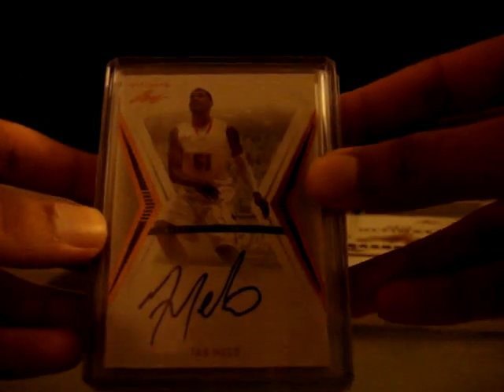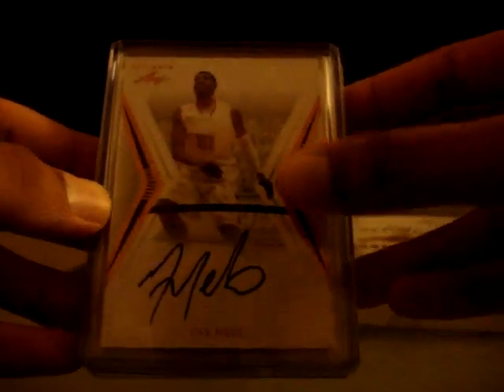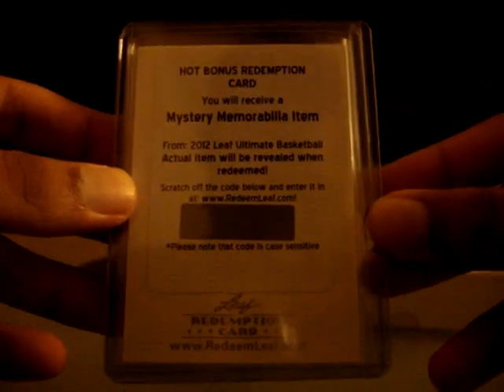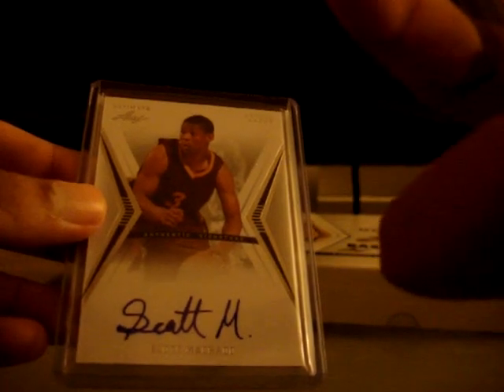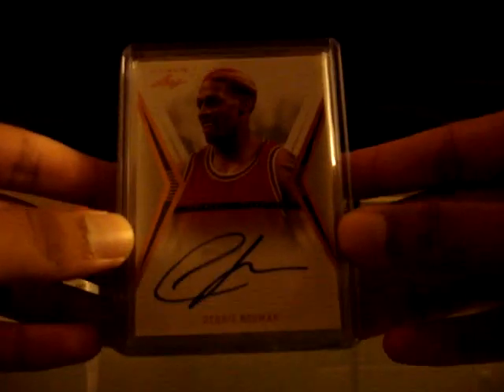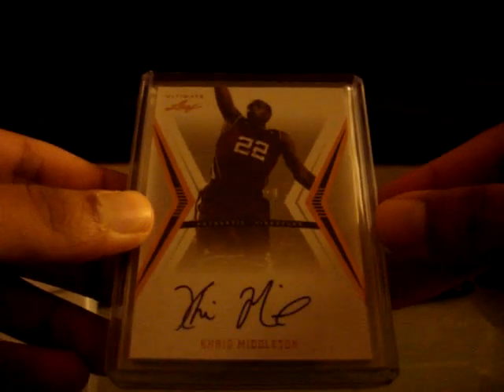2012 Leaf Ultimate Draft Basketball 2 Box Break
My return and first video of 2013. Apologies for my box cutting skills. A little rusty lol

Update: The redemption is for a Bradley Beal signed 8x10 photo.